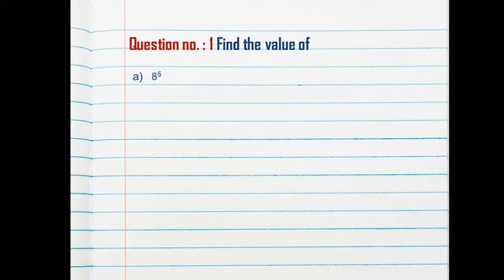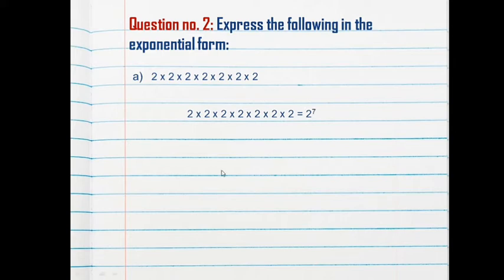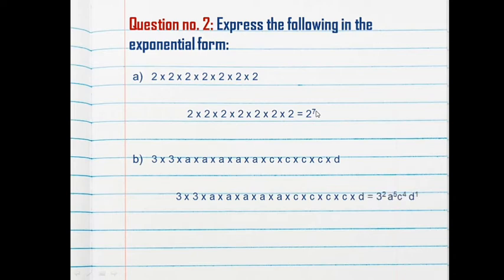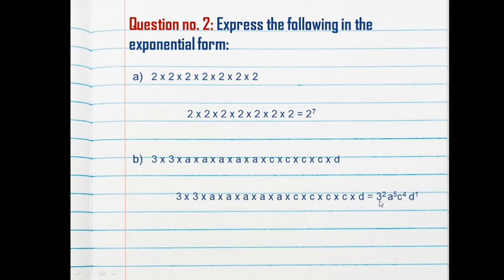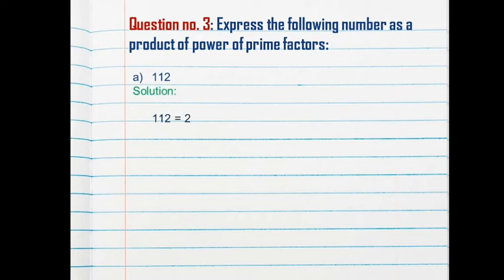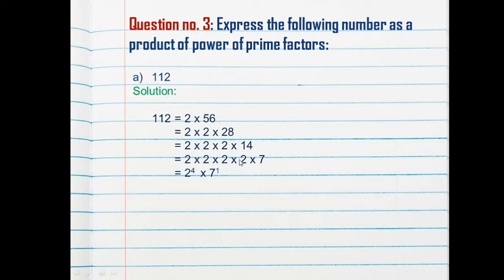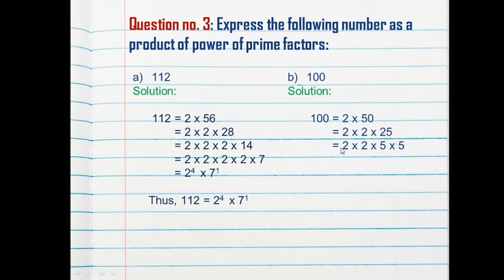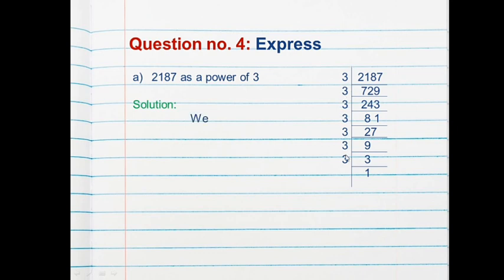MVM class 7th maths Power and Exponents lessons no. 5 (part 2) Exercise no. 5.1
Lesson no. 5 Power and Exponents Exercise no. 5.1 Question no. 1,2,3 and 4